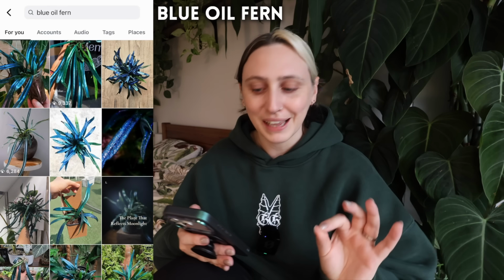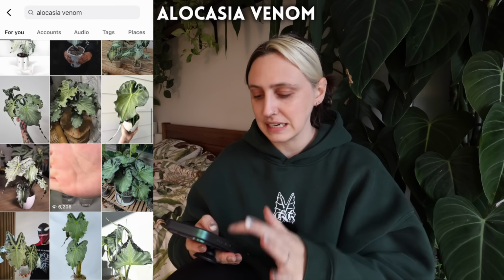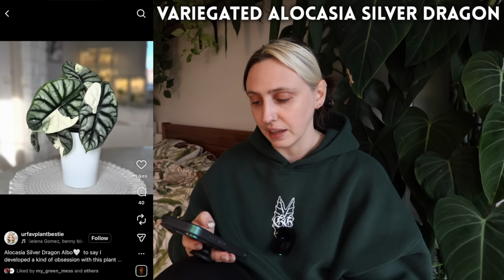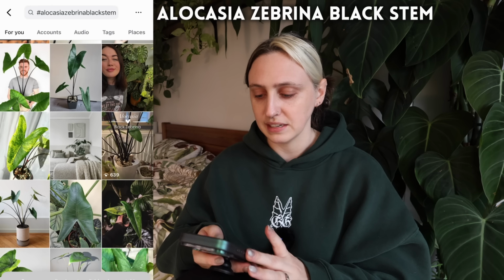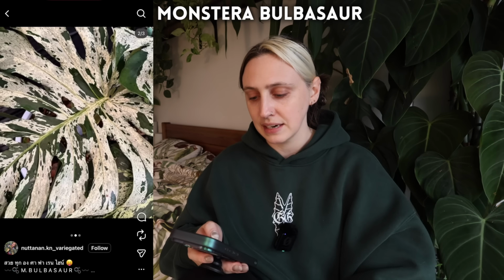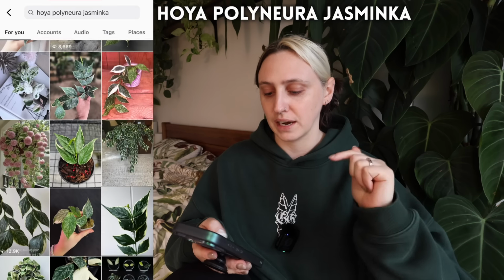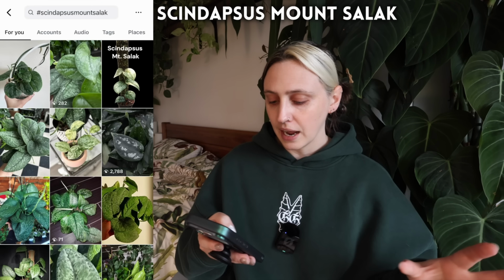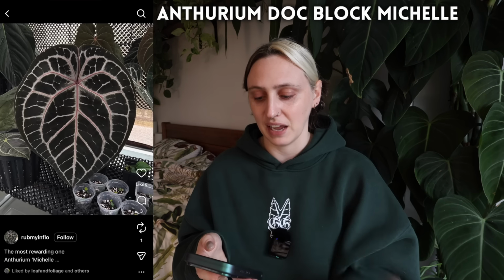I Shouldn’t Be Allowed a Plant Wishlist in 2026 🪴 (But Here It Is)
I probably don’t need another plant wishlist… but here we are 🌿

In this video, I’m sharing my 2026 plant wishlist 🤩 the plants I’m loving, admiring from afar, and very much enjoying thinking about potentially adding to my collection this year. Some I've brought over from previous lists, some are new finds, but all of them are very pretty plants that have caught my eye!
This is just a fun look at the plants I’m currently obsessed with and would love to grow one day 🤞

FOLLOW ME ELSEWHERE:
Vlog Channel -  @emma.keeps.growing

Mother Grow Lights (use this link for £10 off orders of £139+ & also works in other currencies)